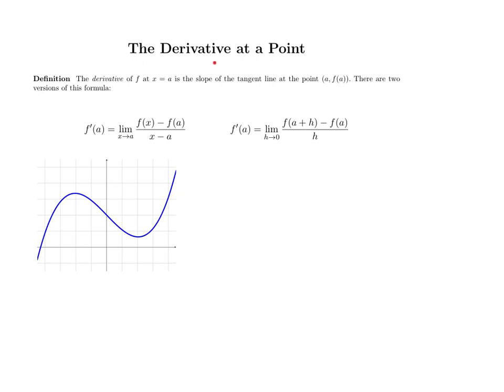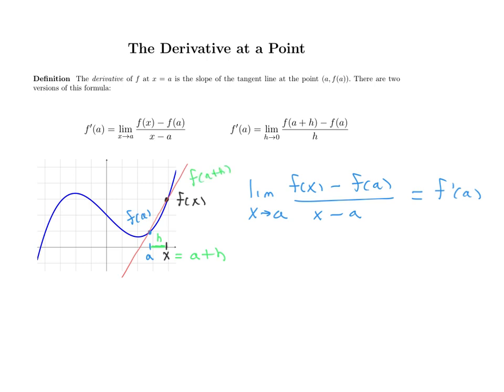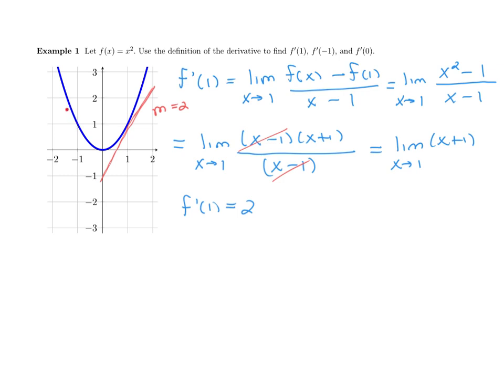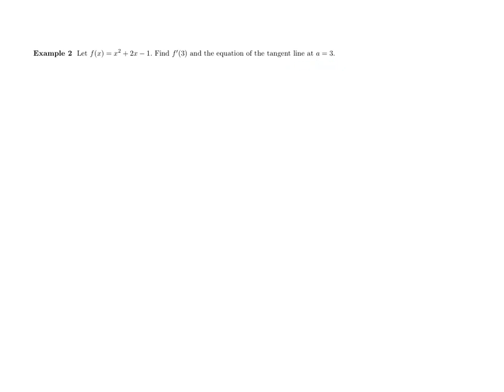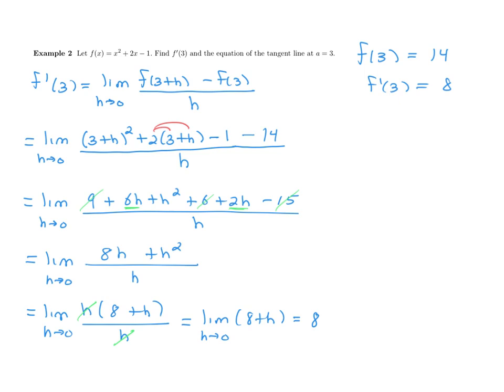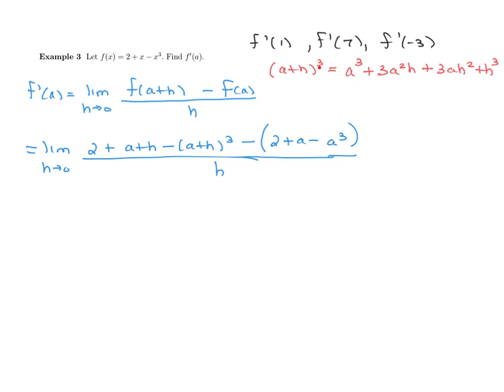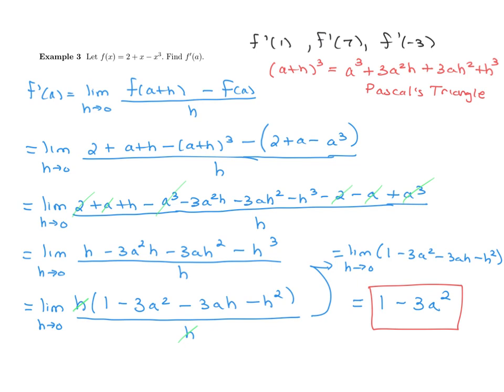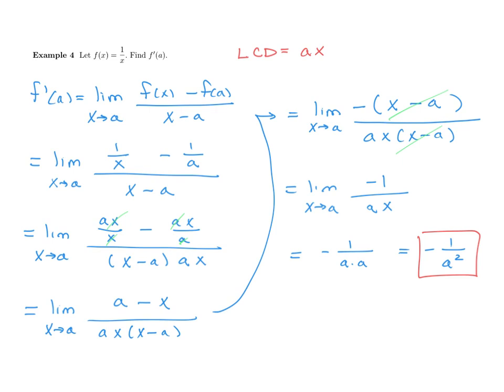Math 131 Lesson 2.7